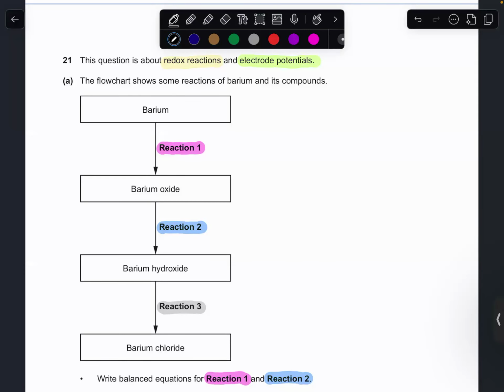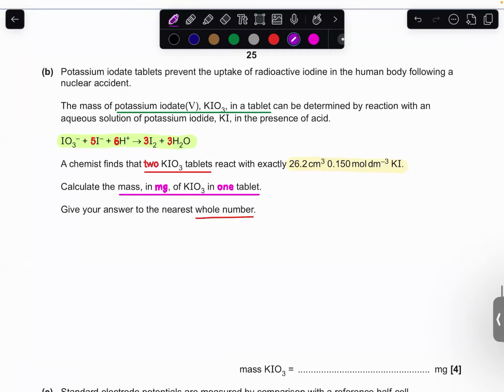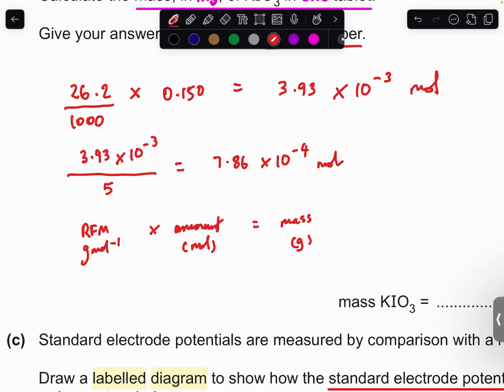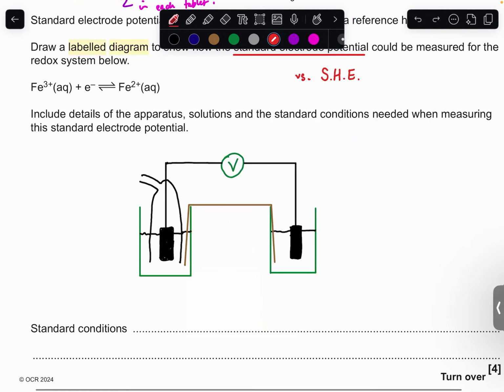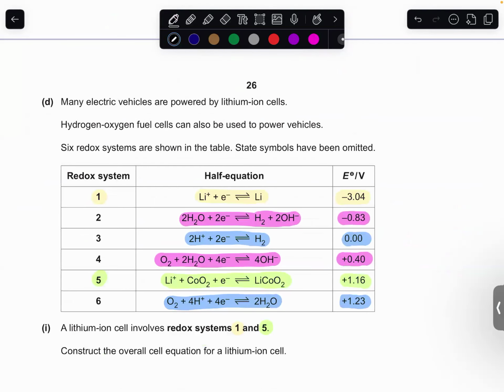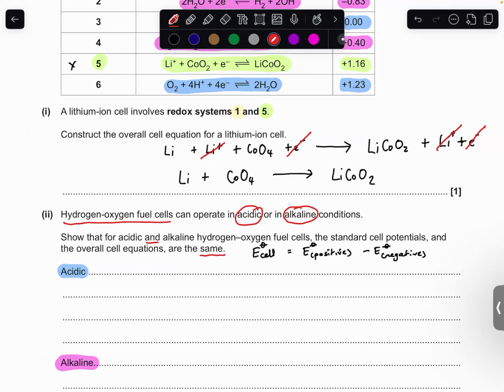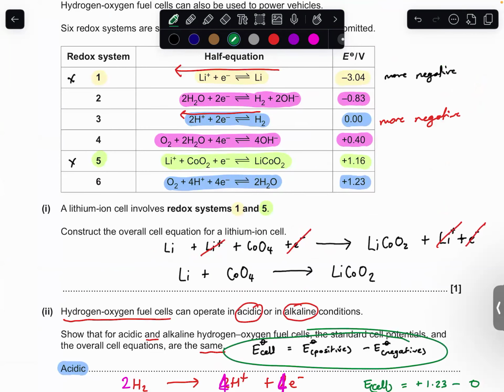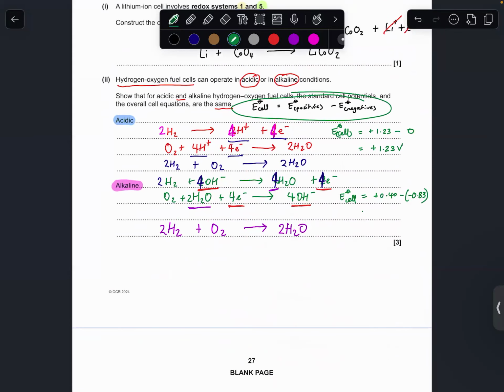CD-046 (complex calculations & electrode potentials)